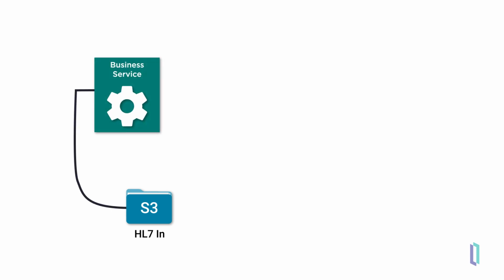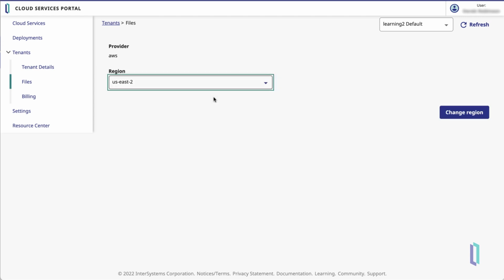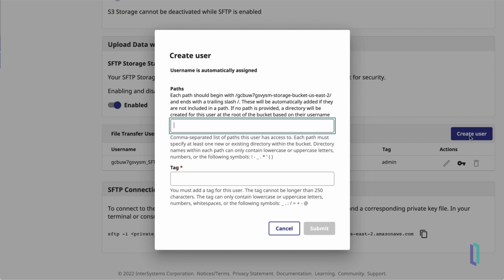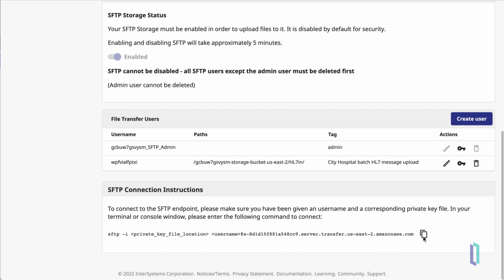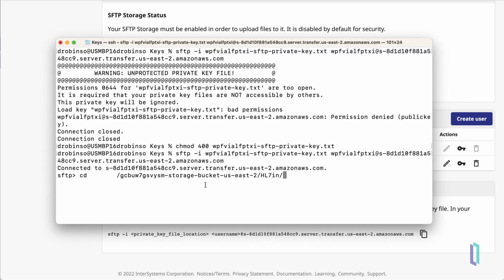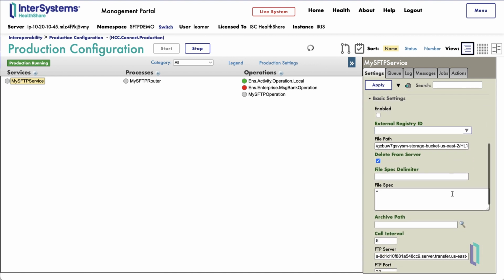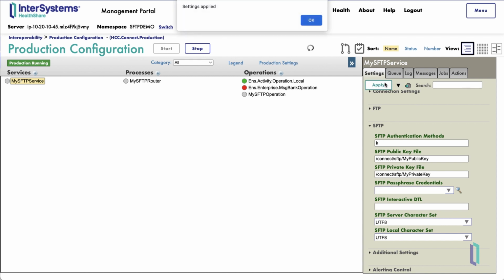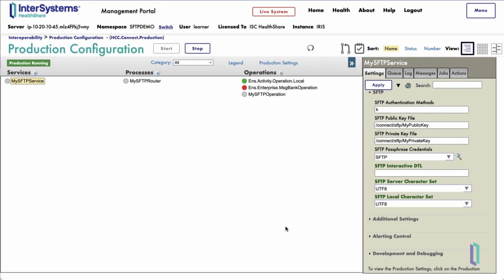Configuring Secure File Transfer in Health Connect Cloud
See how to configure your HealthShare® Health Connect Cloud™ deployment for secure file transfer using an Amazon Web Services S3 folder. Setting up secure file transfer within your integrations enables users with proper credentials to securely upload files in locations your business hosts can access.

If needed, get an overview of the Health Connect Cloud user interface (video, 4m)